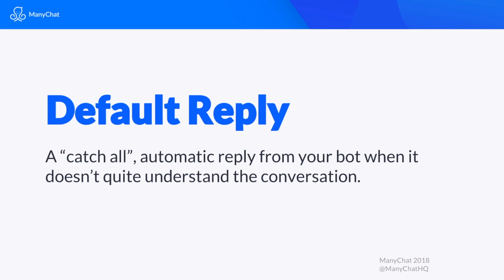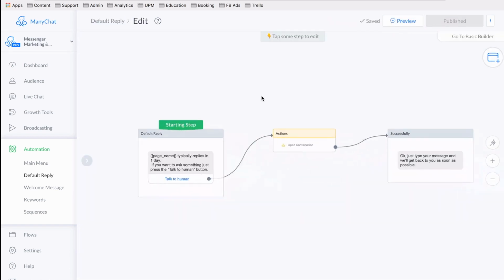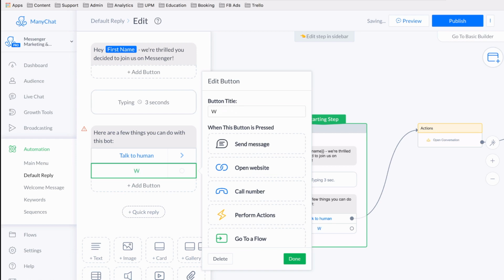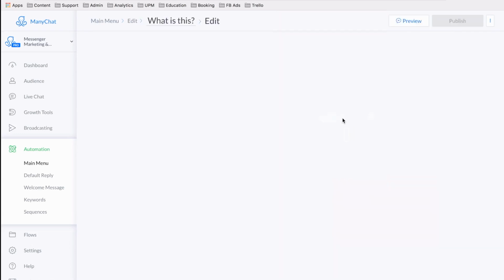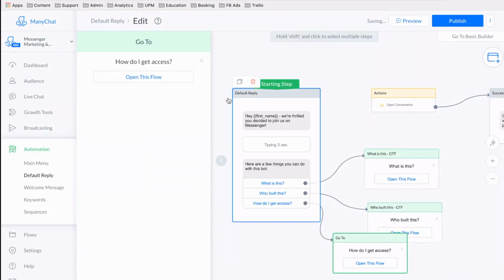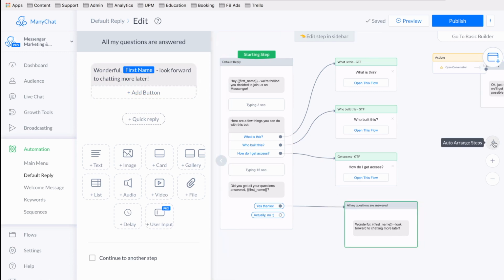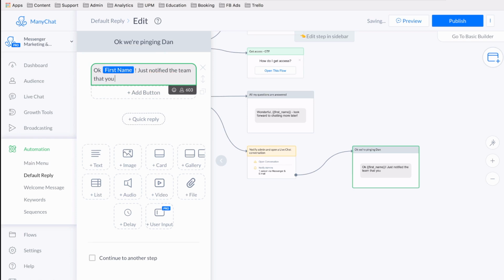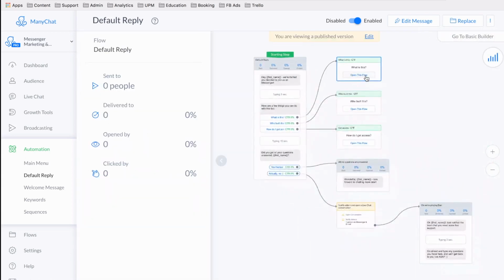2-4. Default Reply